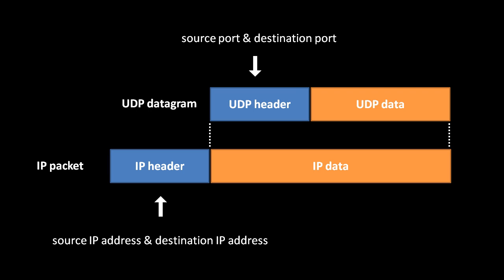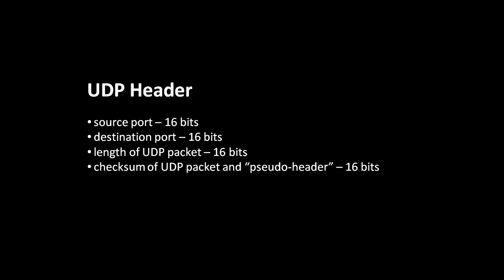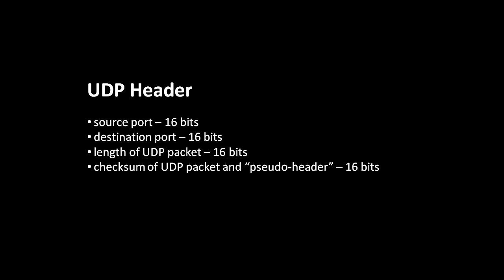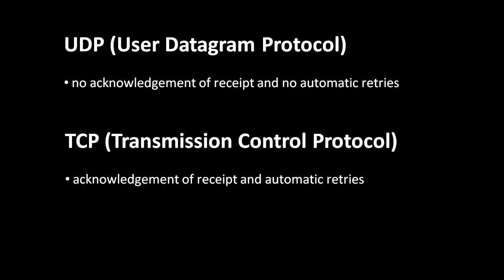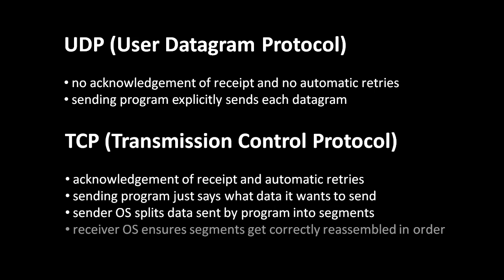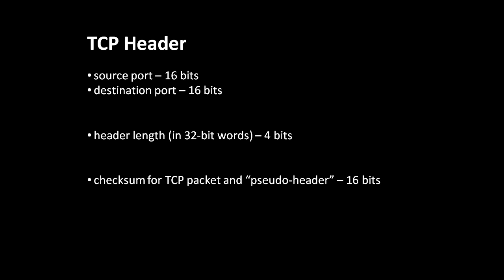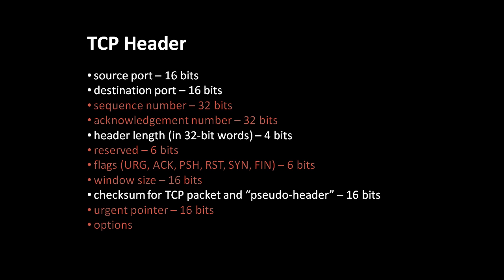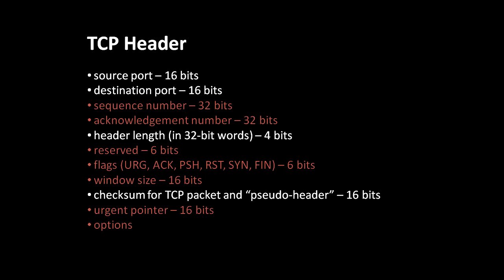The Internet (3 of 8) (old version; watch newer version instead)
An explanation of how the Internet works at the protocol level, including IP, UDP, TCP, ICMP, and HTTP.